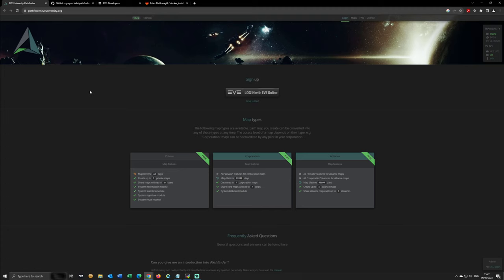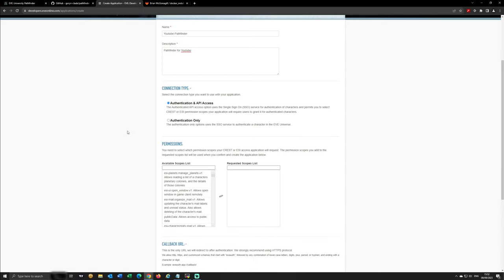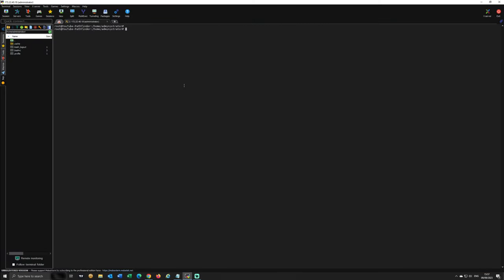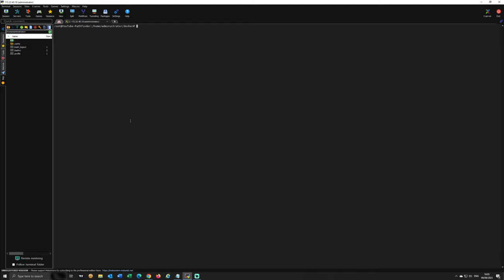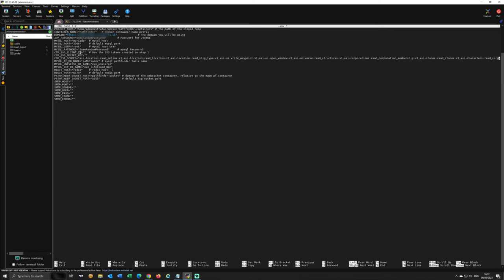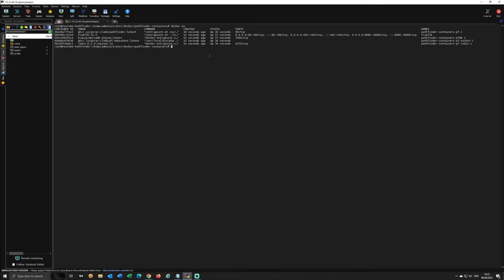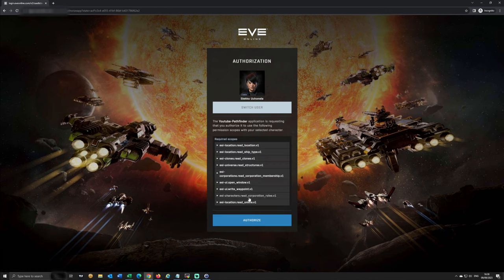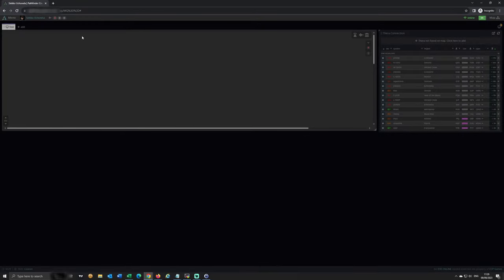How to Install and Selfhost your own Pathfinder Server/Instance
Hello and welcome to my first ever video for this channel and my first ever YouTube video (wonder if you can tell). My name is Rustie and I wanted to start this channel with a bit of a different twist, instead of bringing you some game play footage I wanted to start with a tutorial on how to install and setup your very own Eve Online Pathfinder server/instance.

In this tutorial/video I will guide you through setting up your Eve Online Developer account, getting docker and docker compose installed and finally installing and running Pathfinder.

Please forgive my long-winded explanations and at times the other use of certain words (obviously, basically) to list two. I will improve this over time as more and more video come out.

Please note that this install focuses on installing Pathfinder on a Ubuntu 22.04 Server using Docker and Docker Compose, the script used to install Docker and Docker Compose will only work with some flavour of Linux (please see below link).

My server specs:
OS = Ubuntu Server 22.04
CPU = 2 Cores
RAM = 2Gb
Storage = 30Gb

All software and resources used are open source and publicly available at the time of video release.

I hope you liked this video and found it useful if not funny listing to a guy record himself for the first time, please leave a comment, like or subscribe as it would mean the world to me. Any and all feedback is welcome and truly appreciated.

Until the next time you all stay happy, fly safe 07 and I will catch you in the next one.